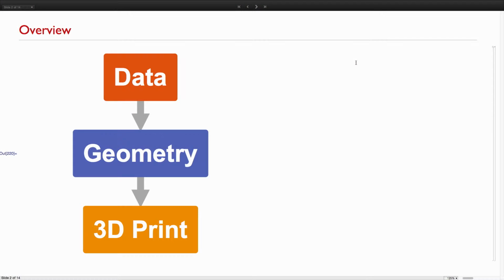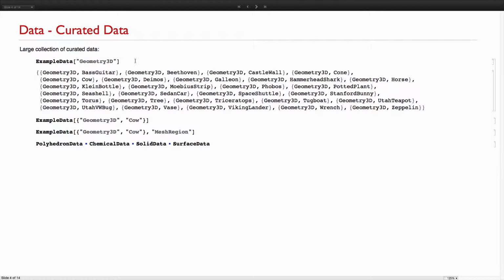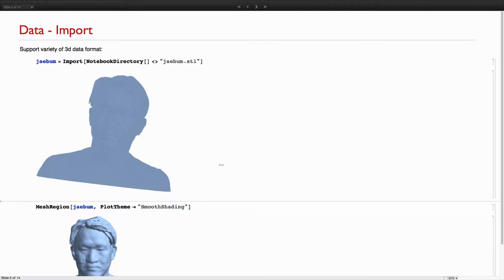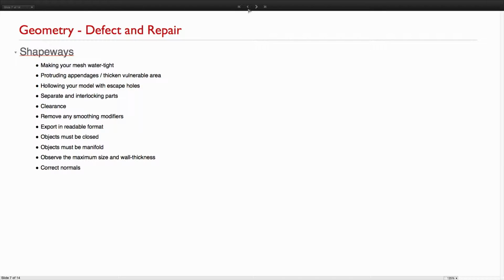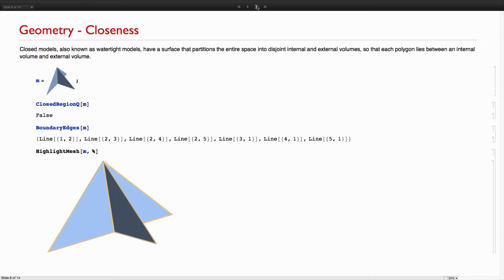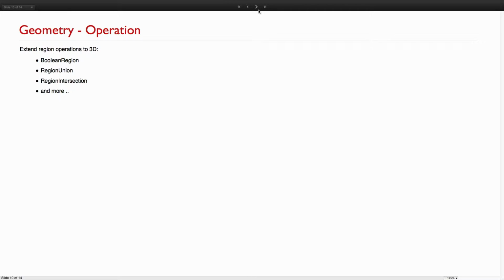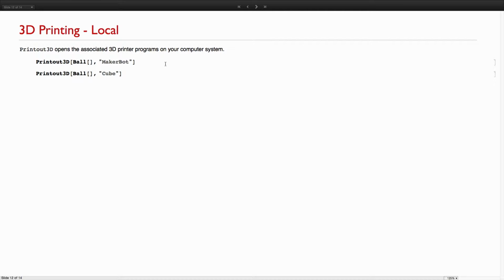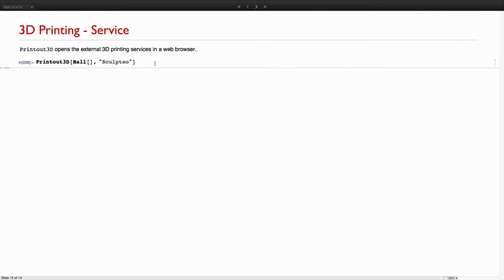Geometry, Data, and 3D Printing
Speakers: Charles Pooh, Jae Bum Jung and Yan Zhuang